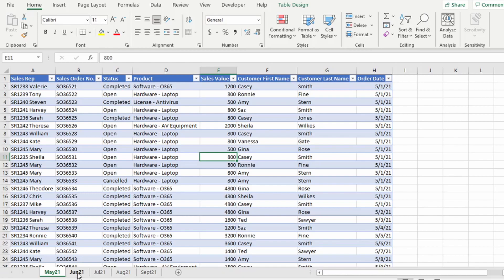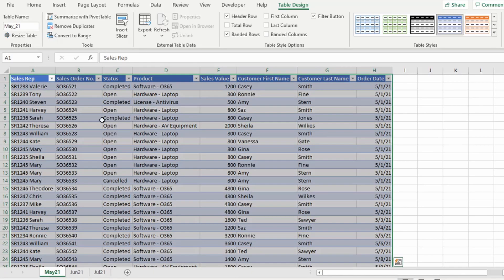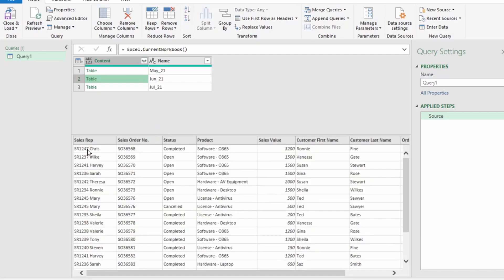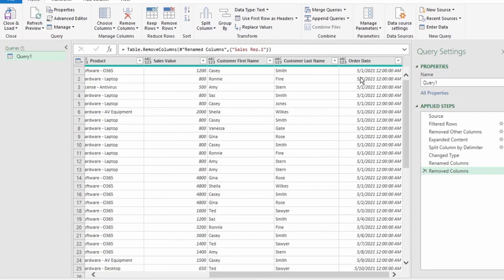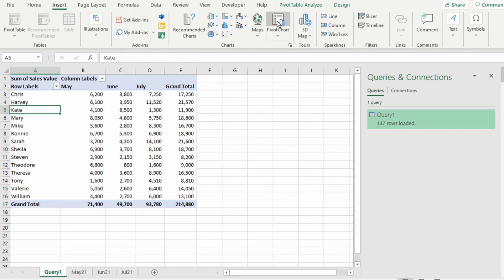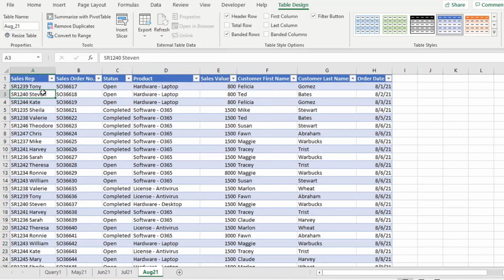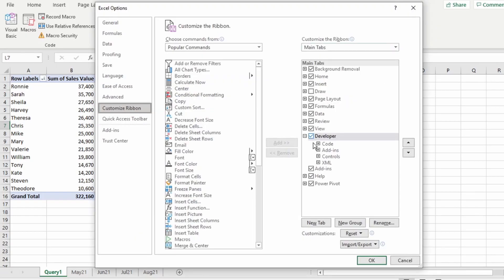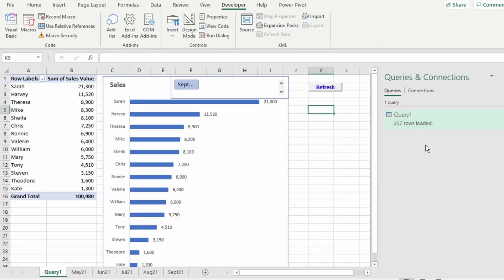Easiest Way to Combine Data from Multiple Sheets into One Sheet in Excel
Learn how to combine data from multiple sheets into one sheet in Excel using Power Query, and learn how to automate this process so that when new data is added to the current workbook all you have to do is hit refresh for the data to be automatically transformed (cleaned up) and combined (appended) into your data. Be sure to watch until the end as you will also learn how to create a refresh button using a Macro, so when new data is added to the current workbook you can just hit that refresh button instead of right clicking on your pivot table then hitting refresh.

00:00 Intro to Combining Multiple Sheets
00:21 Important Formatting for Data to be Successfully Combined
01:46 How to Import Data into Power Query
03:02 How to Combine Data from Multiple Sheets into One Sheet in Excel using Power Query
04:34 How to Perform Basic Data Cleanup
06:00 Send Data back to Excel
06:22 Creating a Pivot Table
06:36 How to Access the Power Query Editor
06:52 Creating a Dashboard
08:26 Let's See How the Automation Works When New Data is Added
09:58 How to Insert a Refresh Button Using a Macro

✅ Please also check out my Excel course on Udemy, please use this